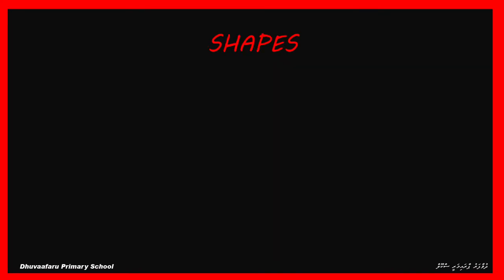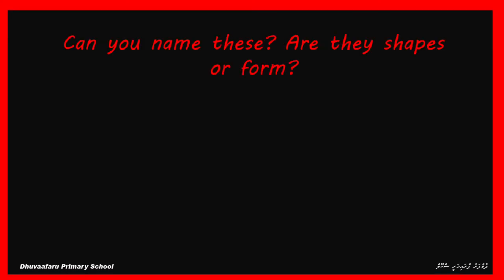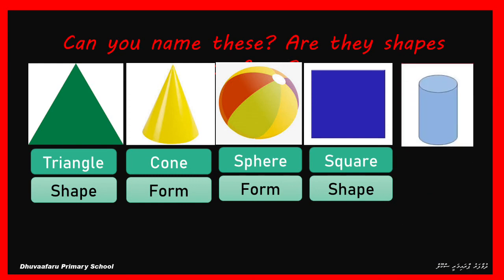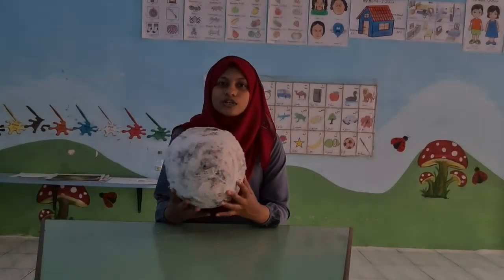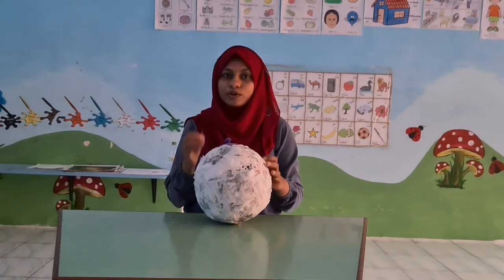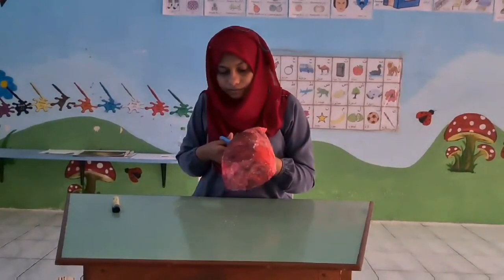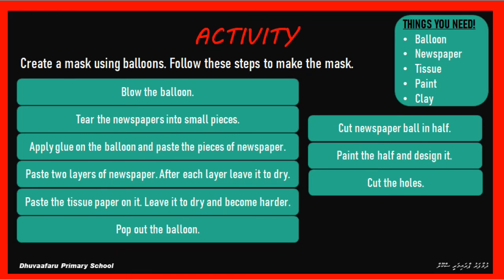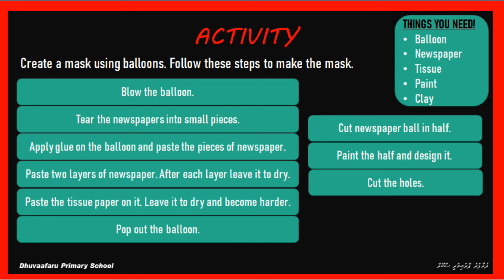DPS TeleClass (Grade 5 - Thematic - Week 16 )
- by AISHATH KHALEELA / Primary Teacher  -